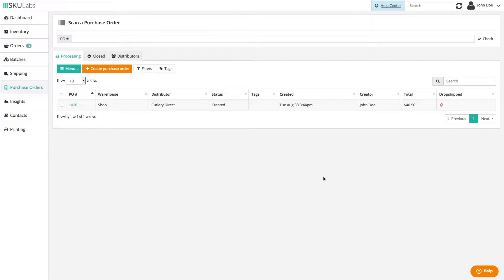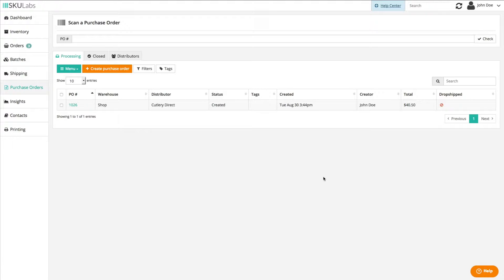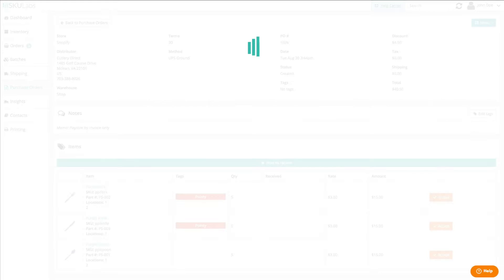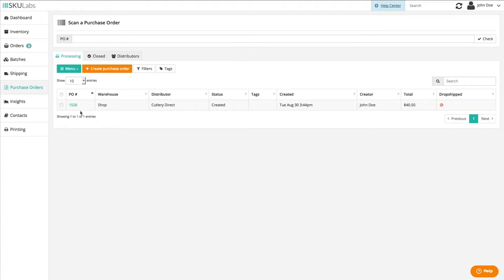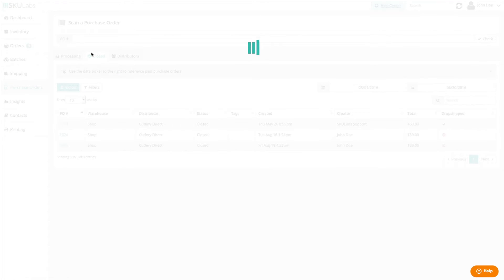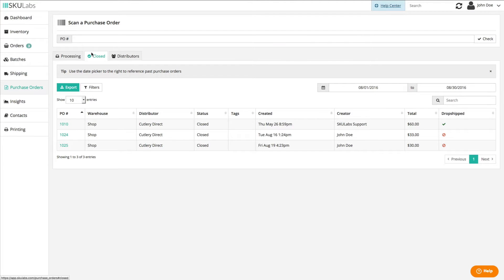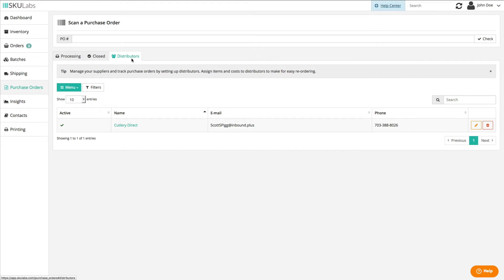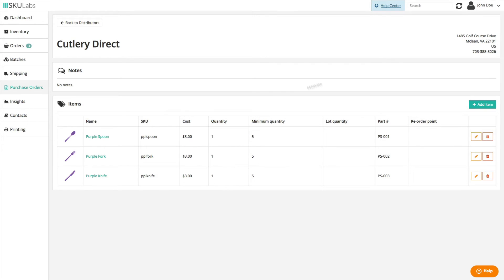SKULabs Purchase Orders Overview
SKULabs is an all-in-one multichannel inventory, barcode, and shipping solution made for merchants on the Shopify and BigCommerce platforms.

In this video you will learn about the Purchase Orders section, where you can manage your open and closed purchase orders, along with your distributors and the catalogs available to purchase from them.